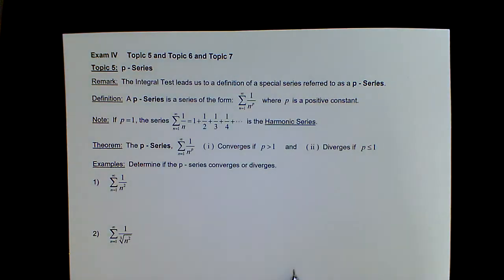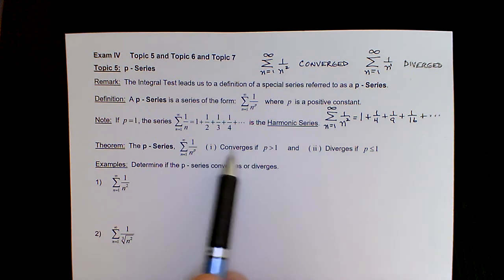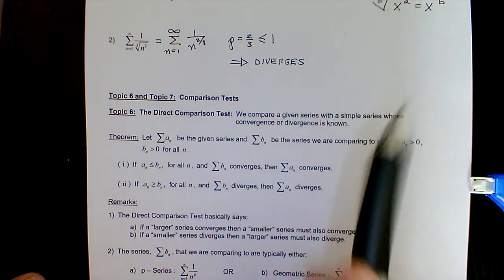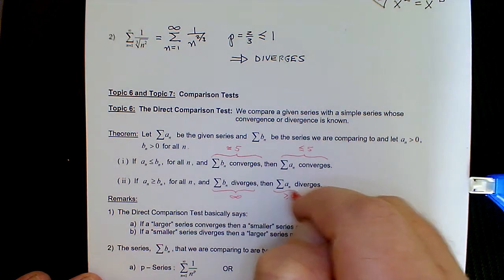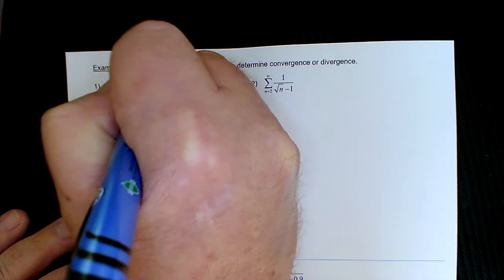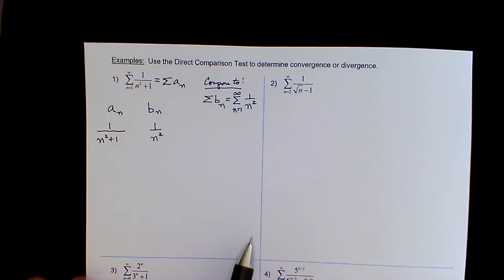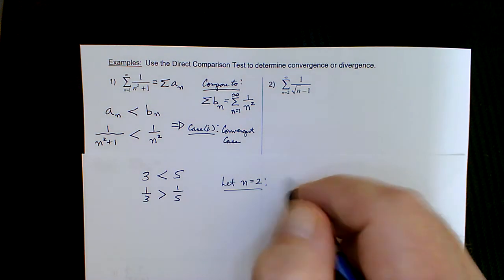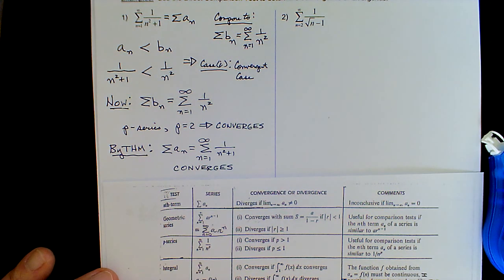121 Exam IV Topic 5 and Topic 6 and Topic 7 Part I Video Lecture